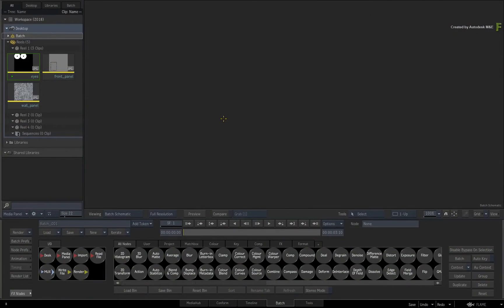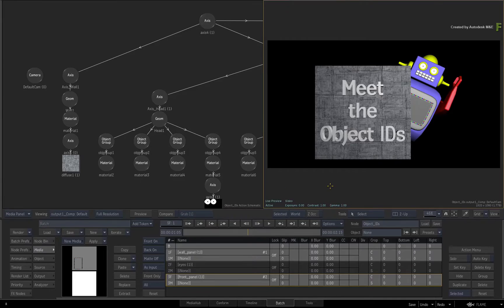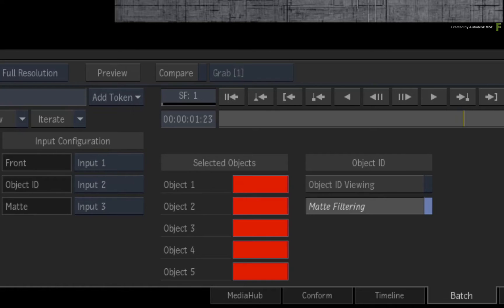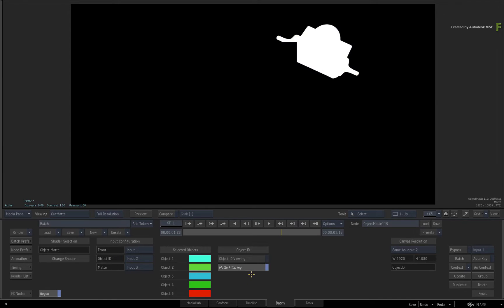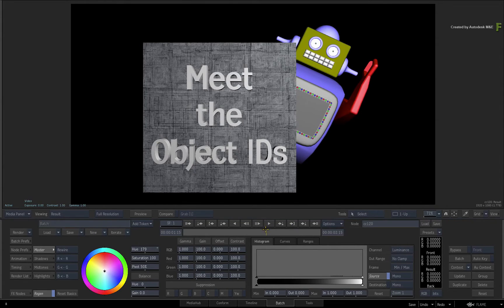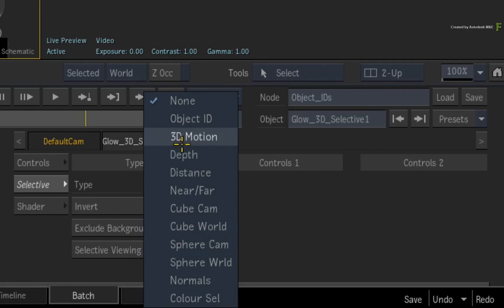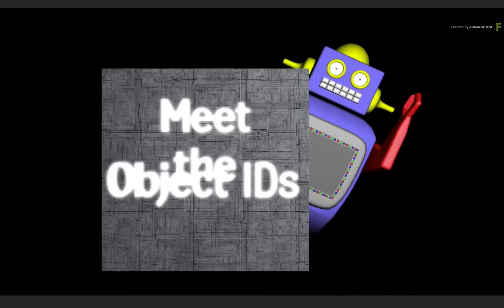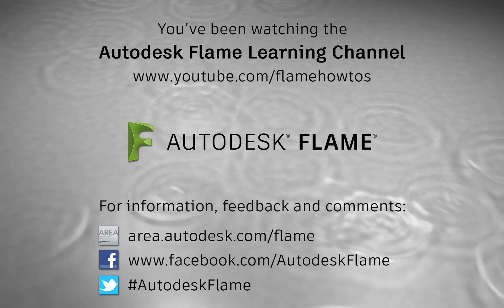Isolation with Object IDs - Flame 2018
Level: Intermediate
Recorded in: Autodesk Flame 2018

This video looks at using Object IDs generated from a 3D composite as a means of further refining your images.

This requires your Object ID data-pass to be at least 16-bit float point.

You’ll learn how to generate an Object ID pass in the Action compositor as well as two workflows using Object IDs in the Flame products.

The first workflow occurs in Batch and uses a Matchbox GLSL shader node to use the Object IDs when isolating parts of the comp in the node flow graph.

The second workflow occurs in Action when generating Object IDs and using it as a selective with post processing CameraFX.   So similar to Batch, you can isolate objects within the Action 3D comp based on their Object ID without having to leave the 3D compositor.